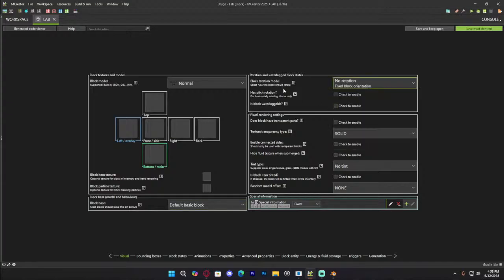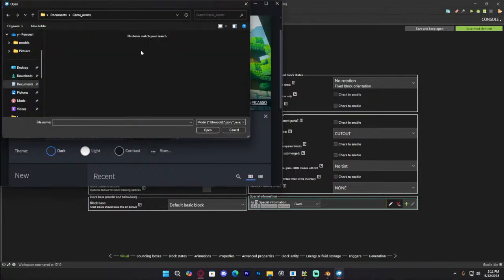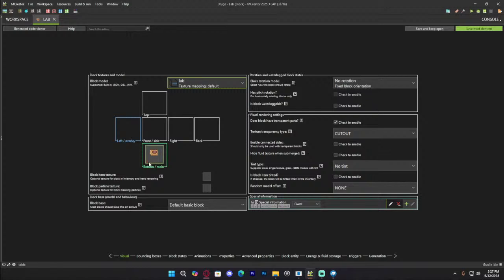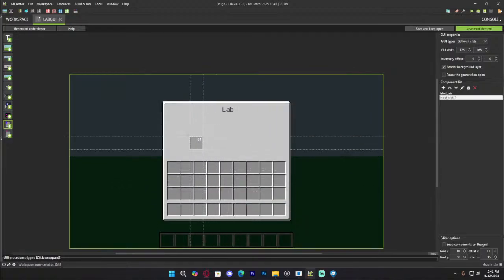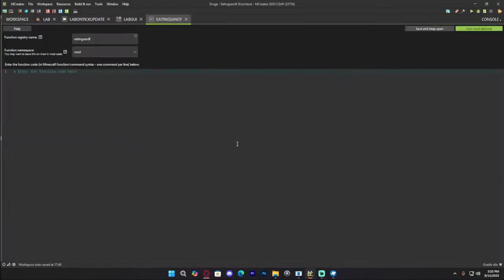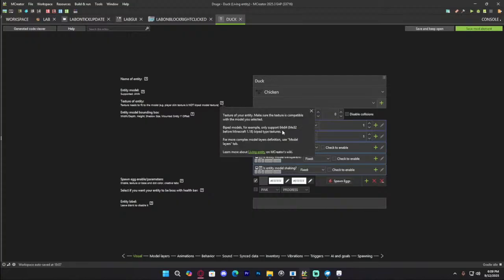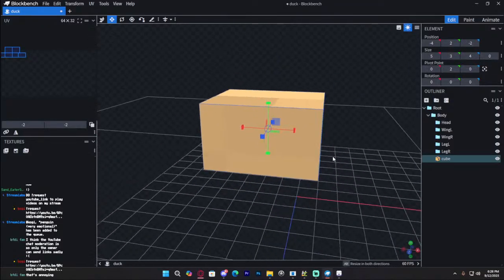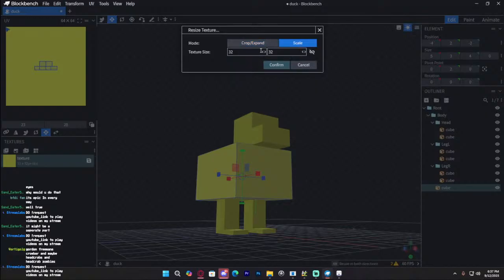Minecraft: adding stream suggestions to mod